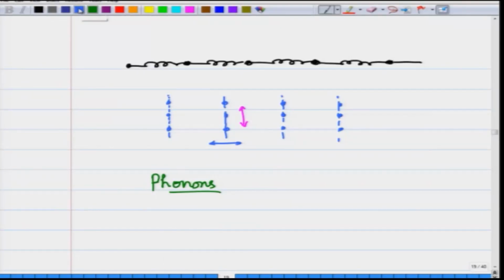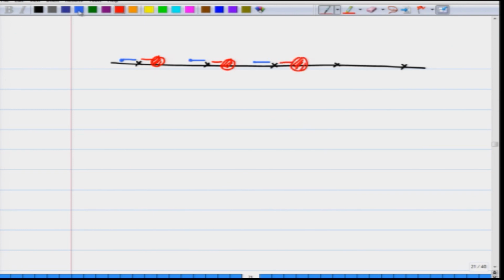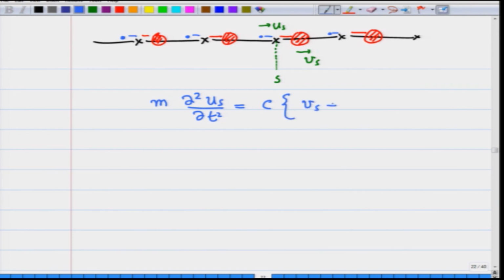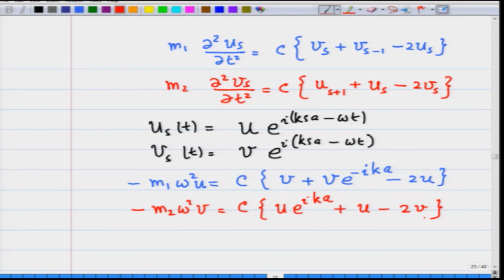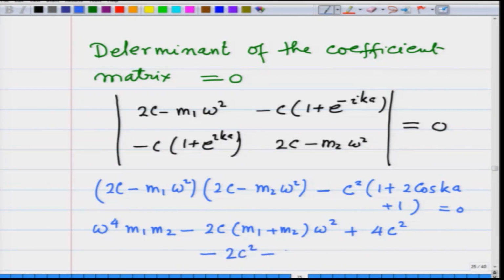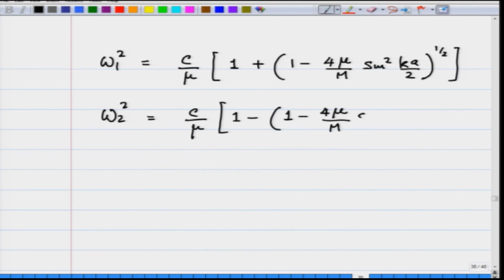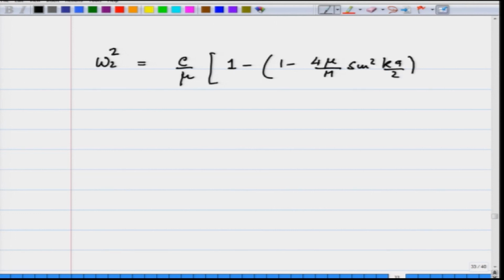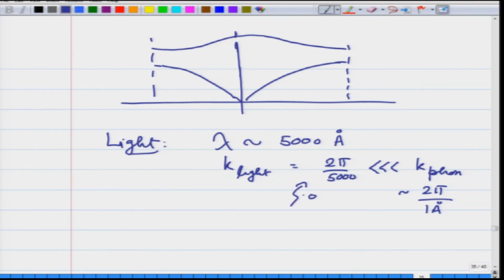noc19-ph02 Lecture 48-Lattice with two atom basis: Optical Phonons